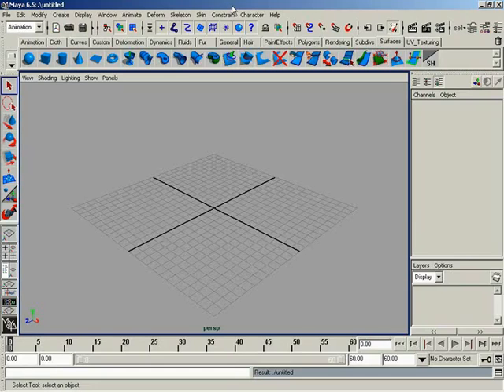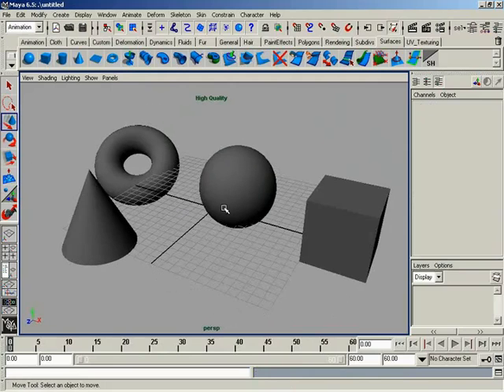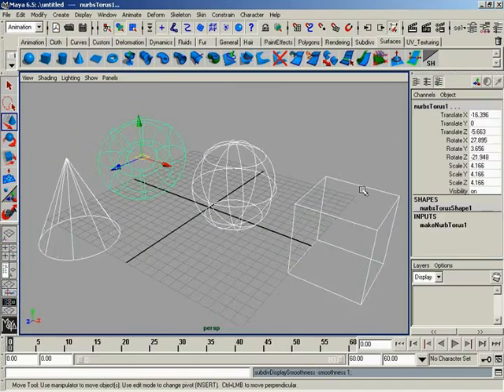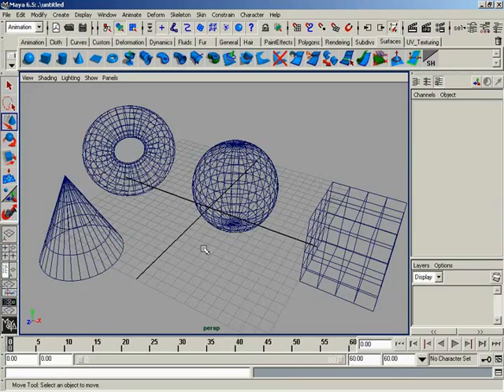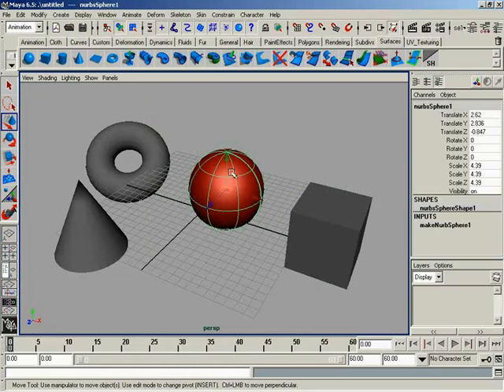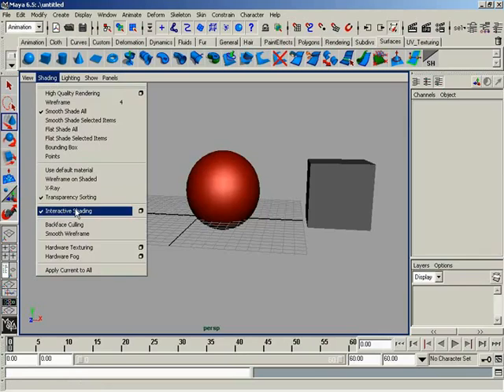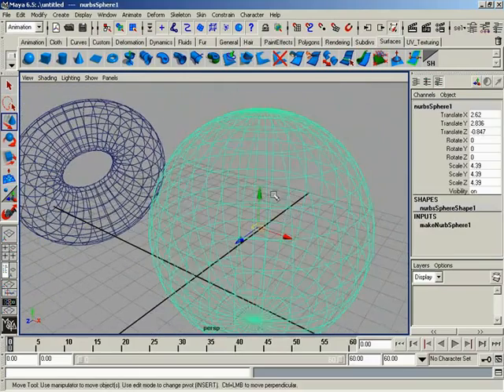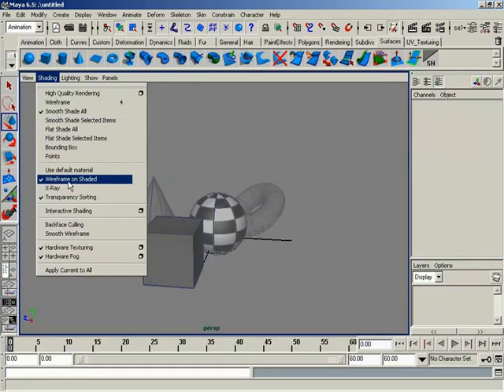#24 Maya: Shading Options Menu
This video shows you the various options for shading your view panels.